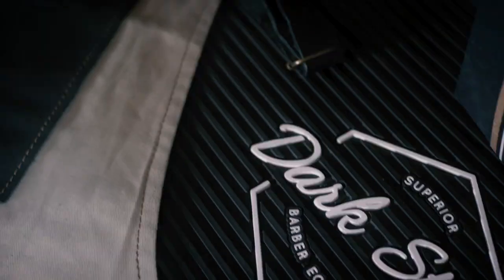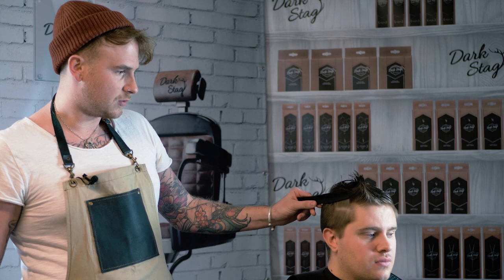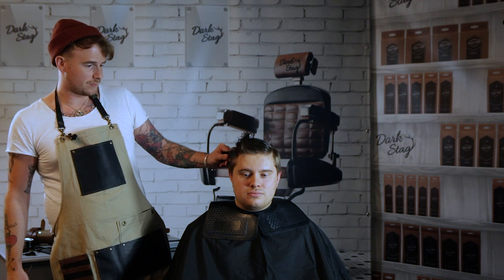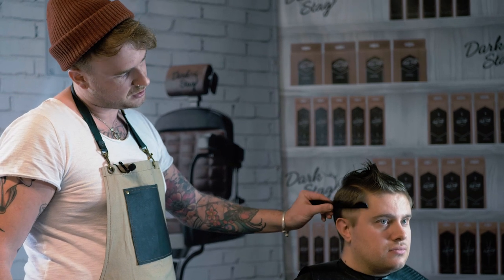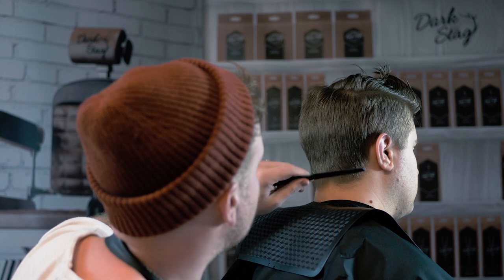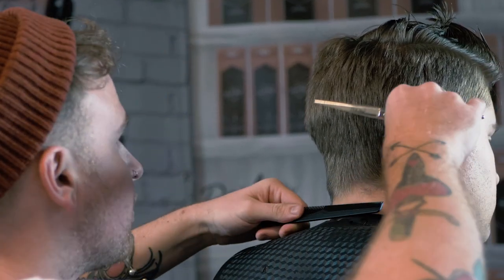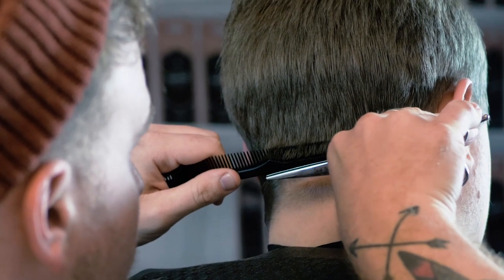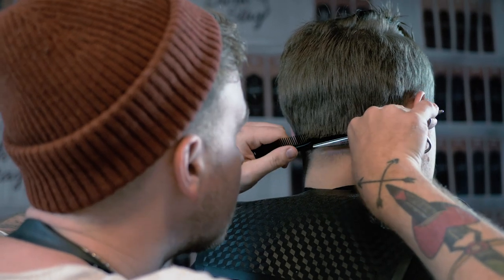How To Give A Scissor Fade | Barber Basics | Dark Stag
Learn how to give a scissor fade in this quick and easy tutorial!

A scissor fade is the classic alternative to a conventional clipper fade that gives a softer, less aggressive look – it's a more natural, delicate blending technique that's perfect for professionals looking to avoid the harsher, mechanical cut of clippers. A more advanced technique, perfect for barbers looking to offer a unique fade 🔥

Who says your fade game has to be weak if you don't use clippers? 🤔